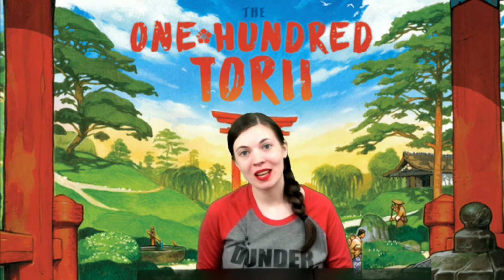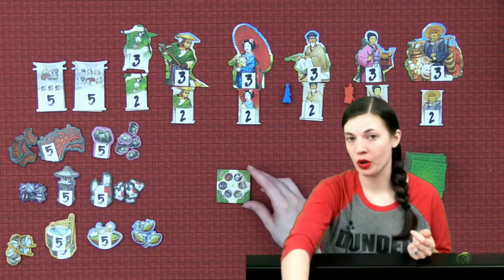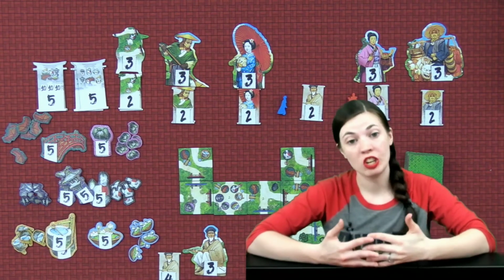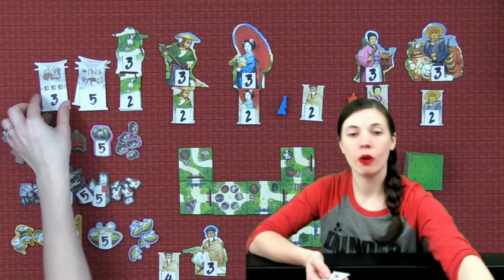Board Game Spotlight Preview - The One Hundred Torii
The One Hundred Torii is a tile placing game played over a series of turns. Each turn the board expands and the game ends after the last tile is drawn and each player takes one last turn.